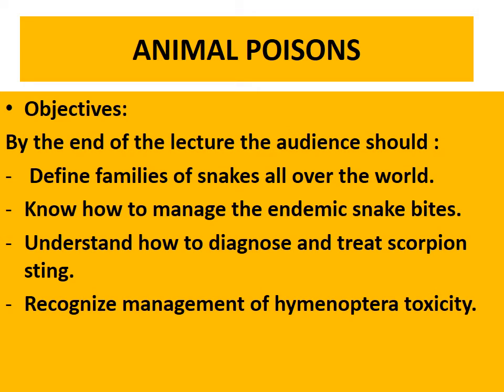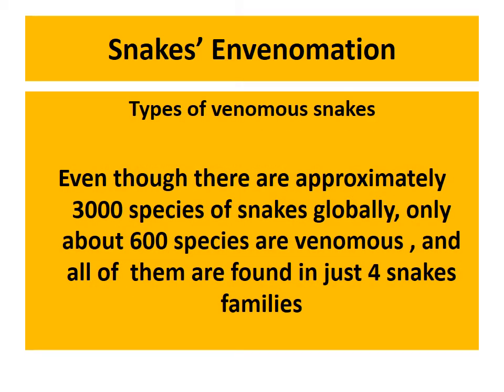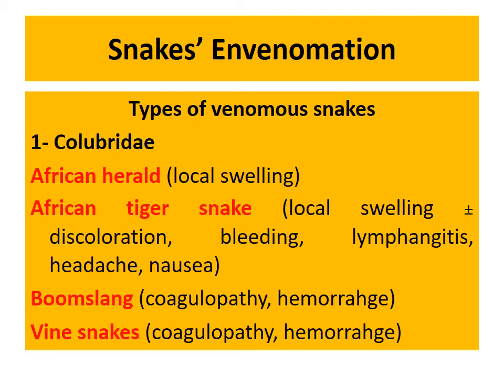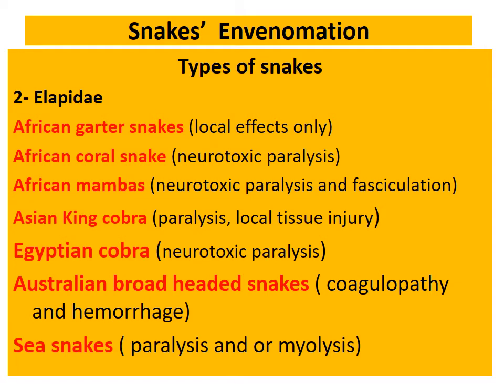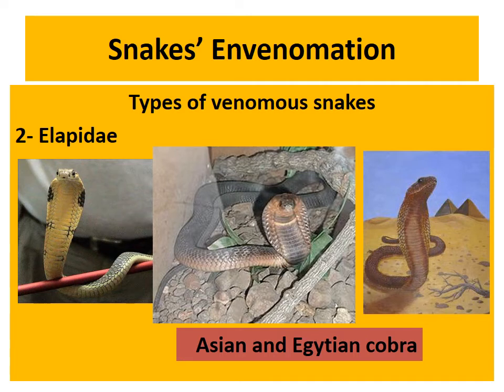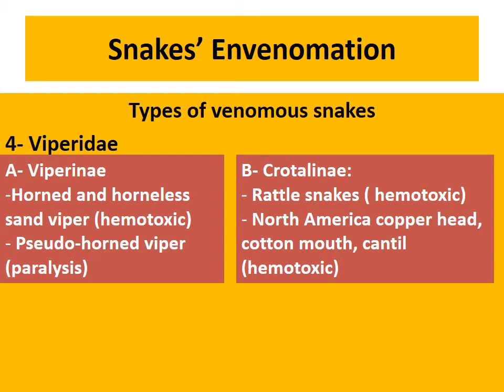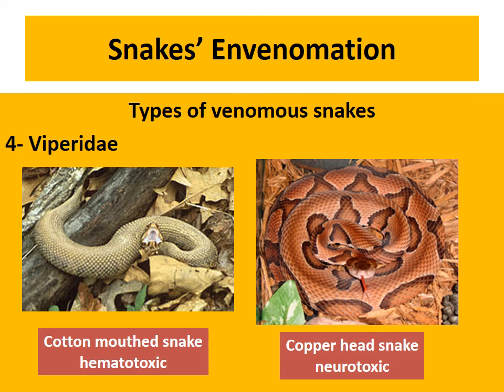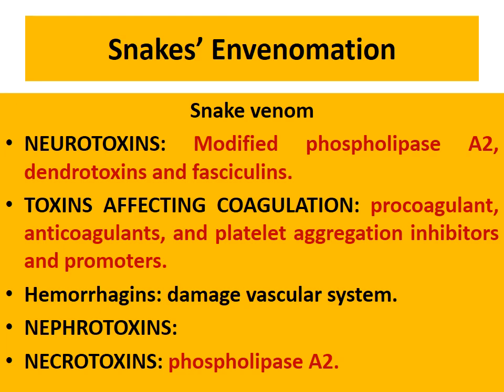aninal envenomation 2 (5-2) 2020 dr Eman draz